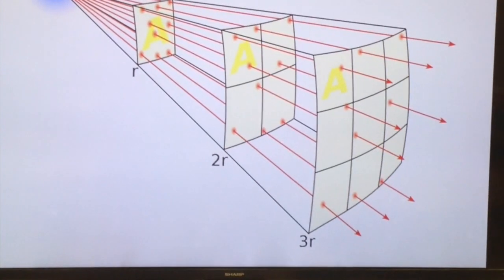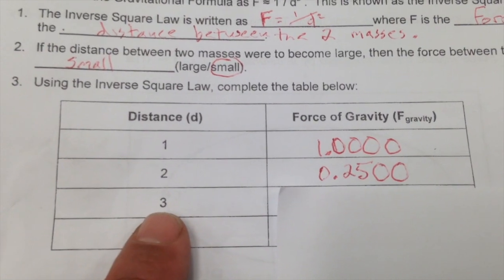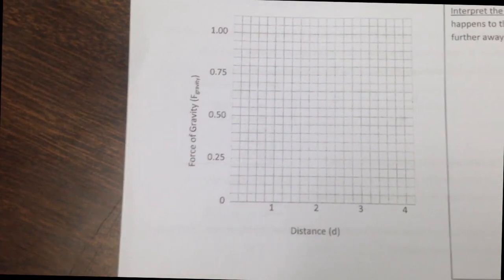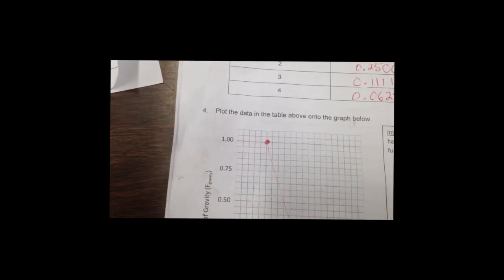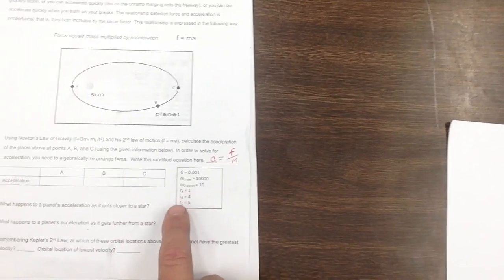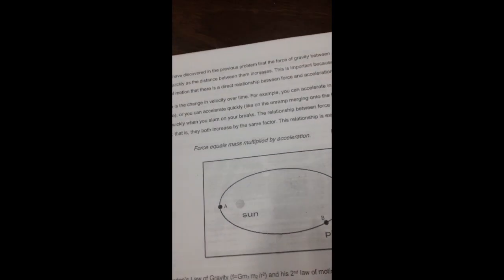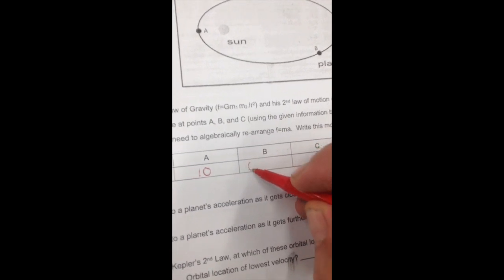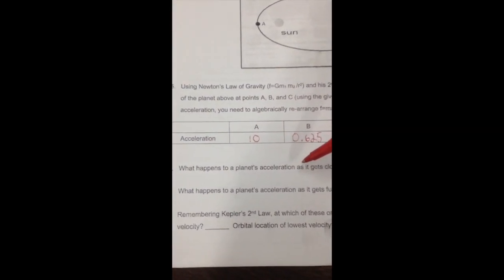Newton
This video is about the 2nd page of the lab entitled, Newton's Law of Gravity.